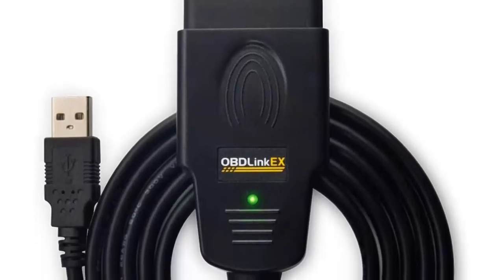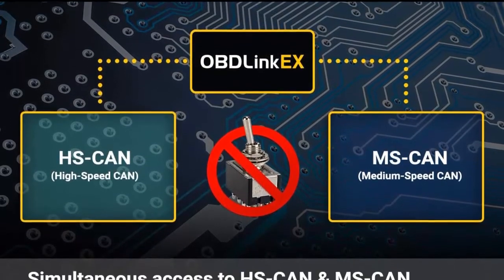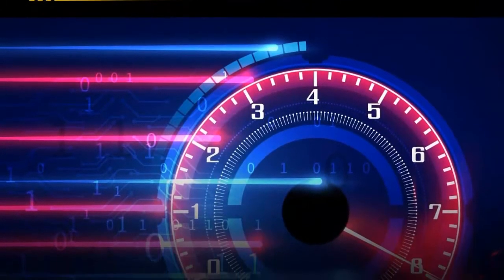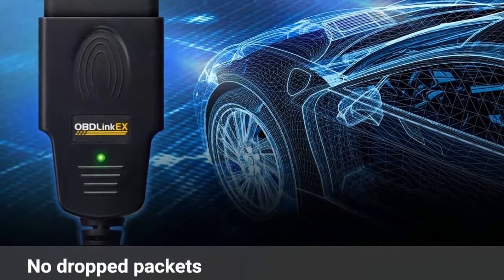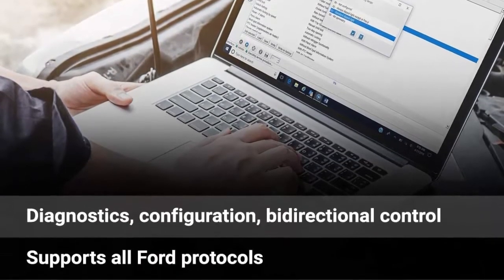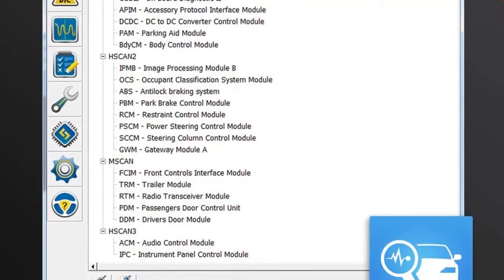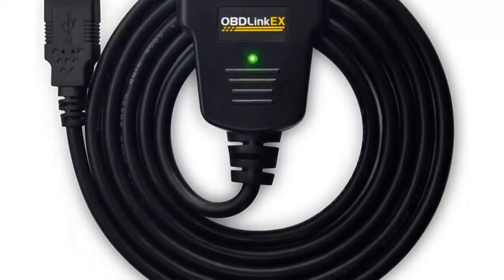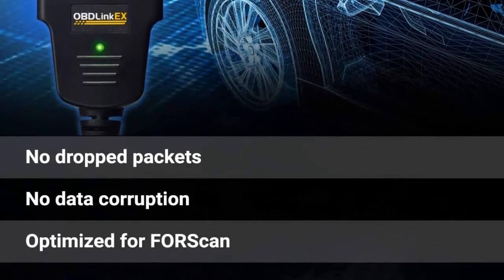OBDLink EX FORScan OBD Adapter